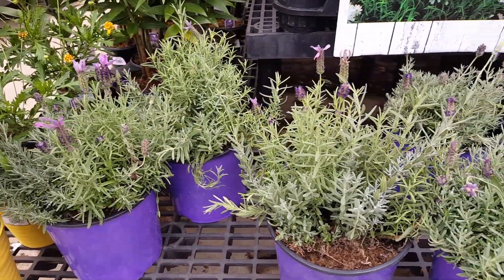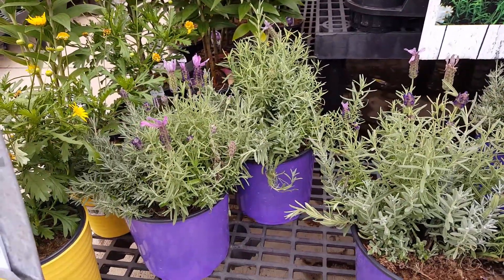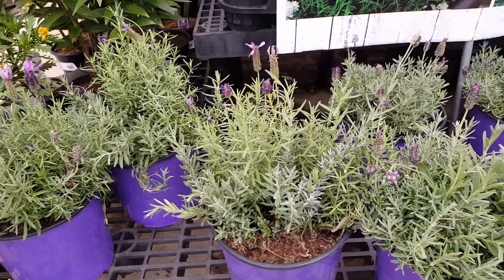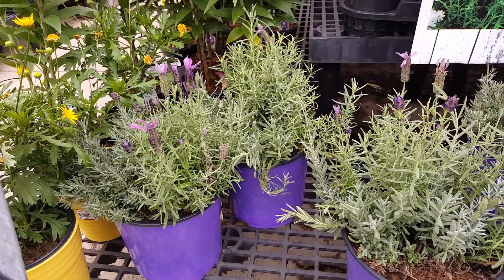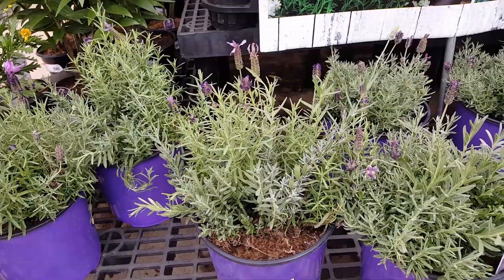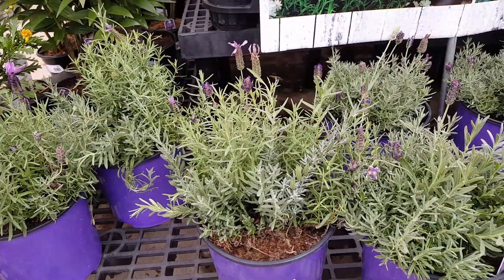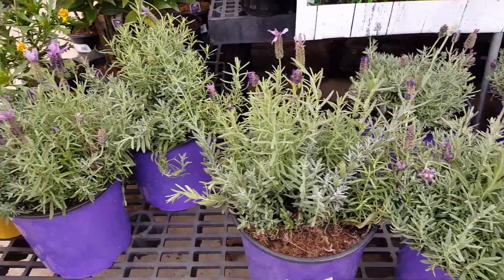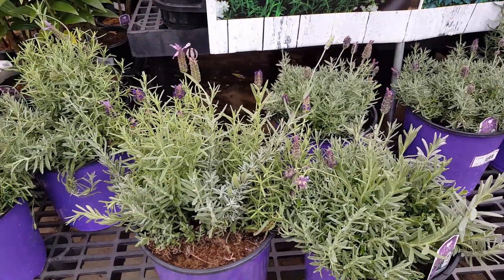Growing Lavender Indoors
Join me today as I share the many benefits of Lavender and several tips to growing this amazing plant indoors.  Ty for watching!  Donna Joshi